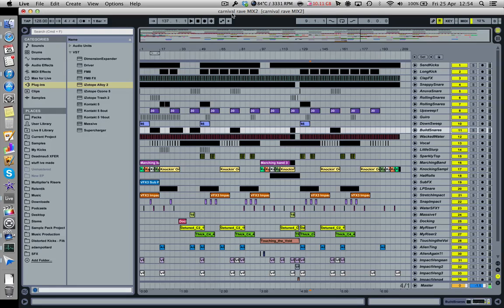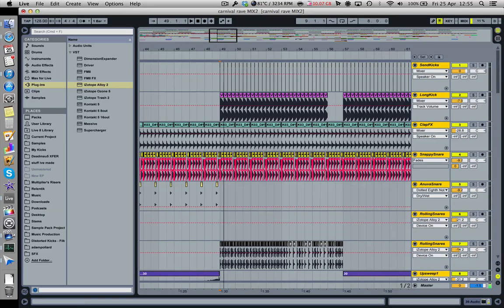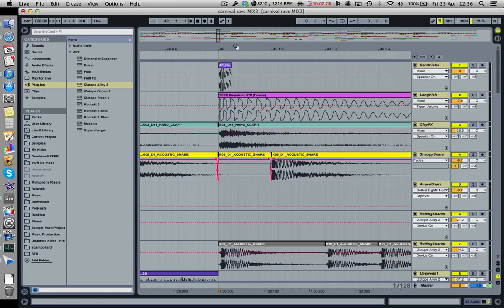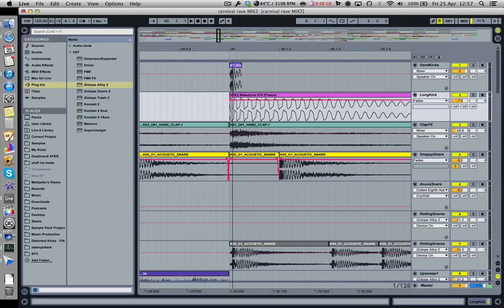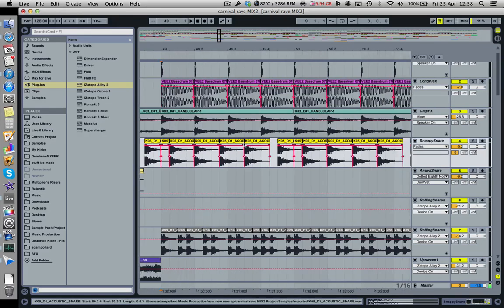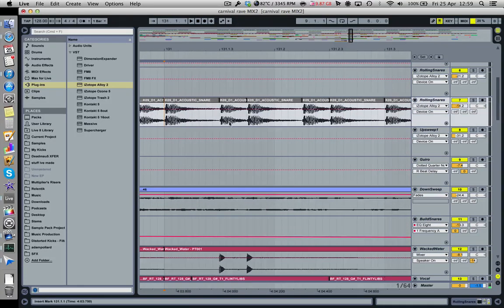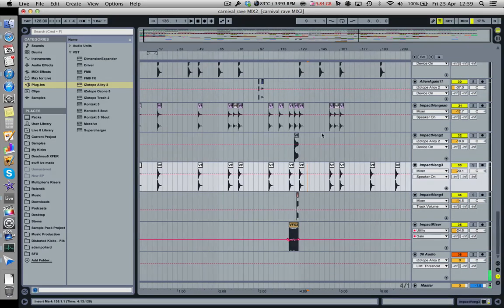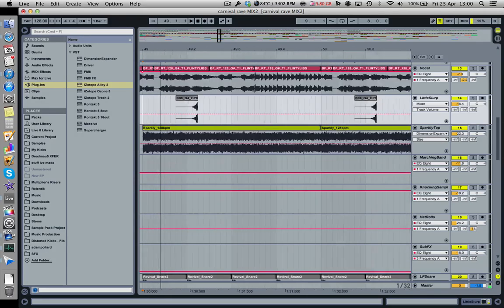Why I Don't Use Drum Racks in Ableton